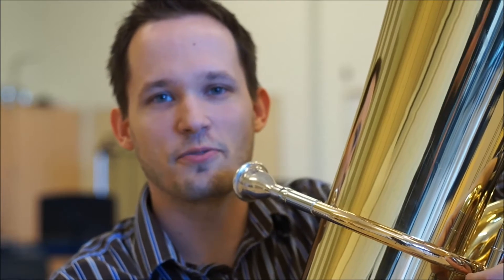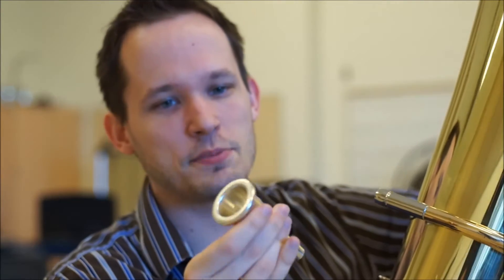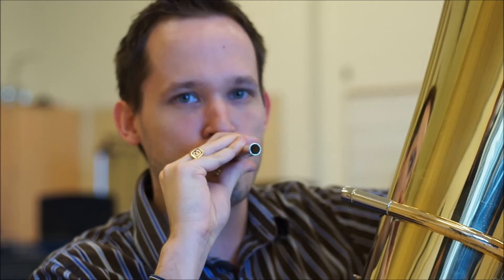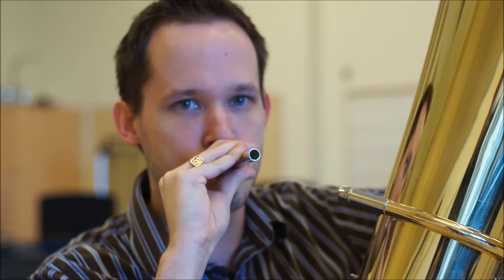Playing Tuba: Slurring From High to Low with Air Support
This video explains what the tuba player needs to do when changing from high to low notes.

Special thanks to Mr. Daniel Leeman.